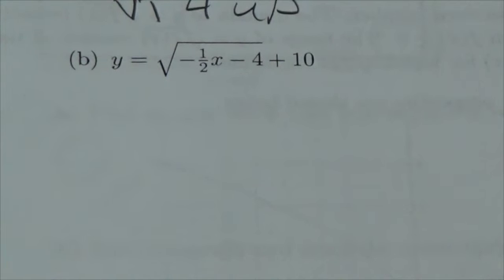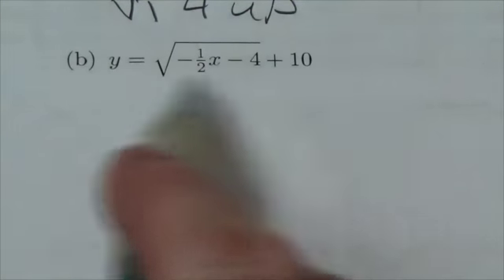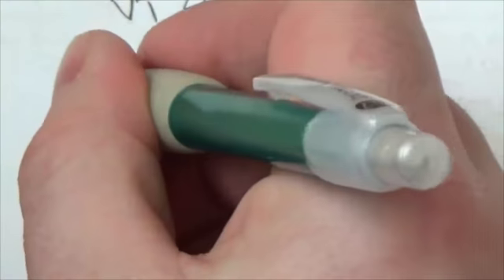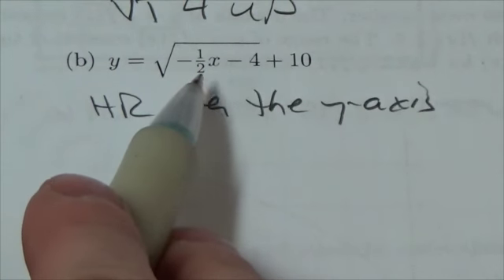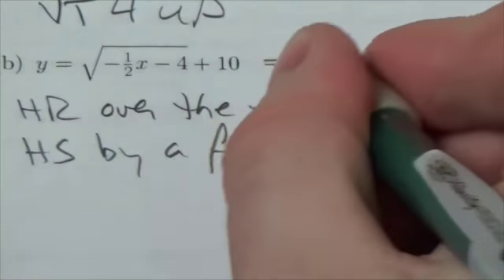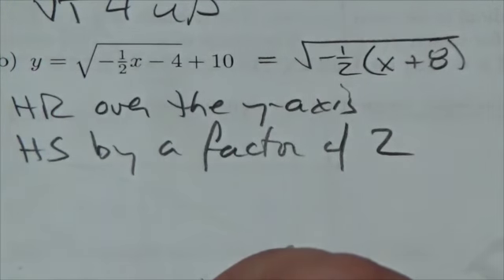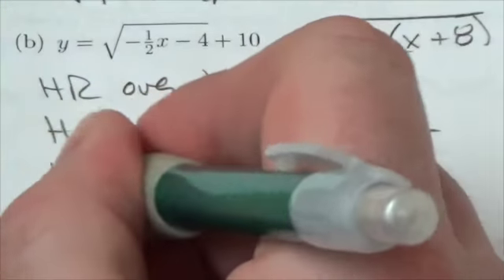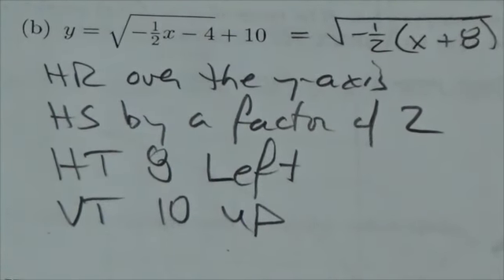Diploma Prep Radicals #1.2b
This is about listing the transformations in a radical function.